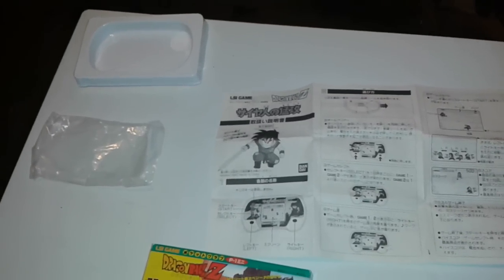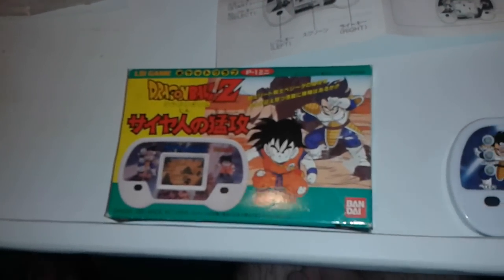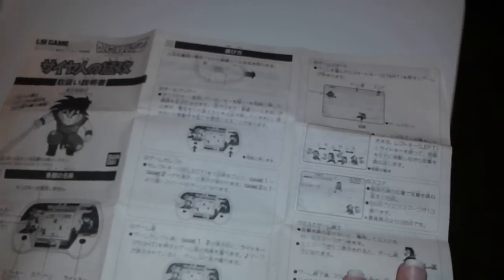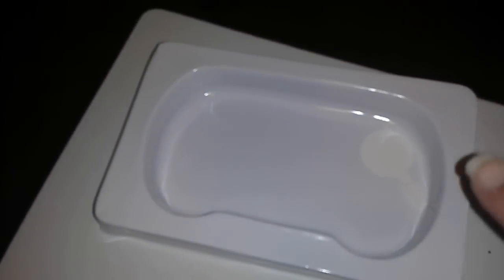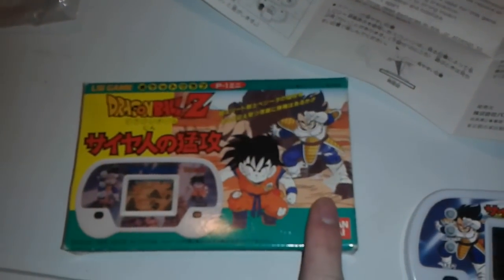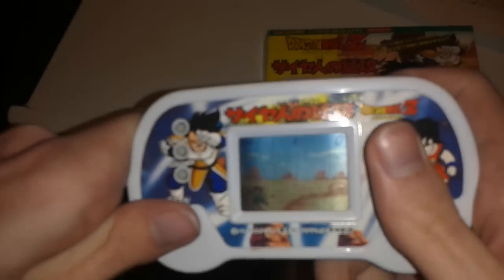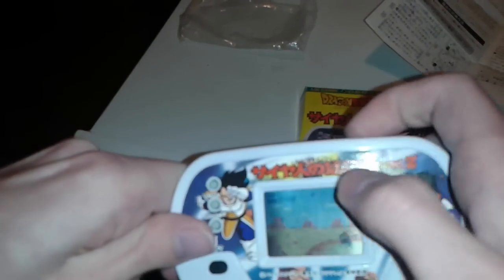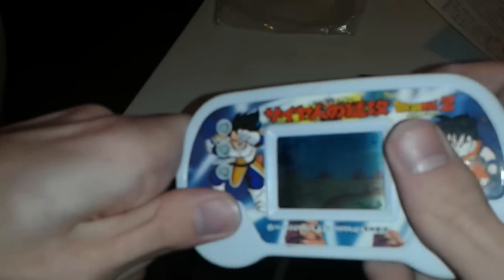Dragon Ball Z: Saiyan Onslaught! Bandai LSI Game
Dragon Ball Z: Saiyan Onslaught! Bandai LSI Game. This is the last LSI game based around the Saiyan/Vegeta Saga. I have all of the Saiyan/Vegeta LSI Games now. Please rate and comment. At the very end you will hear Für Elise composed by Beethoven, dunno why it does it when you put a battery in but its really cool. It also does La Cuca Racha when you start the game, but kihnda funny lol.